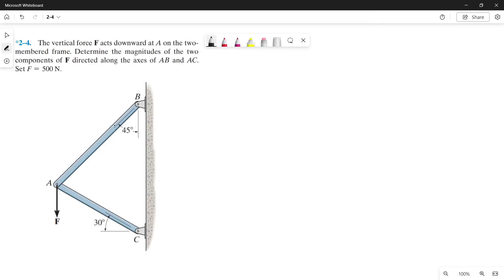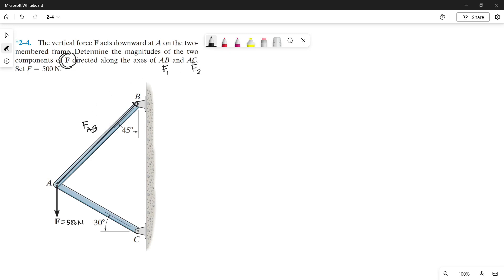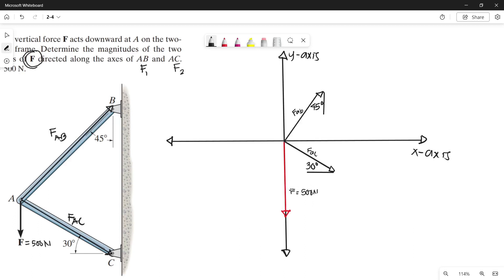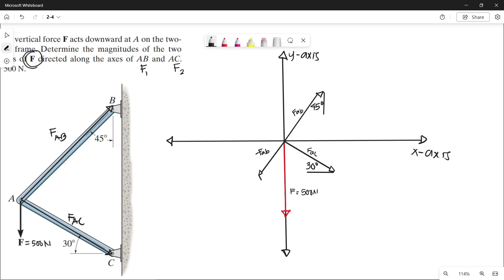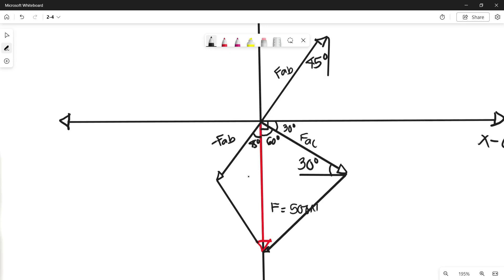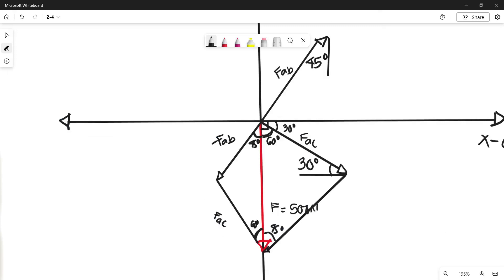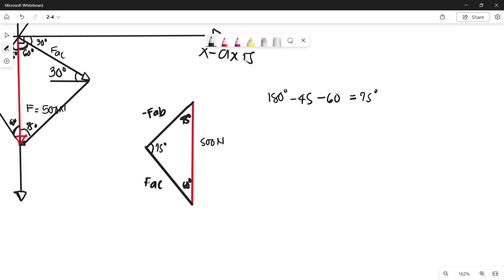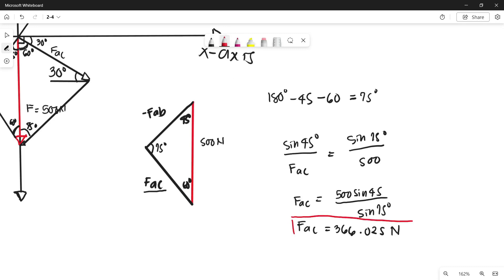Statics Problem 2-4 : R. C. HIBBELER 14th Edition Engineering Mechanics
The vertical force F acts downward at A on the two-membered frame. Determine the magnitudes of the two components of F directed along the axes of AB and AC.
Set F = 500 N.

The vertical force F acts downward at A on the twomembered frame. Determine the magnitudes of the two
components of F directed along the axes of AB and AC.